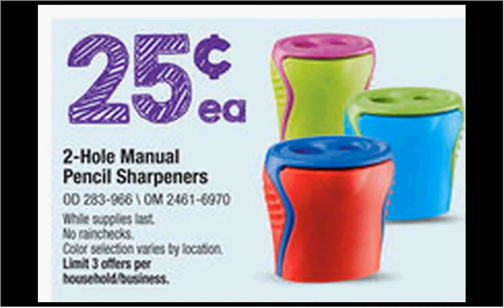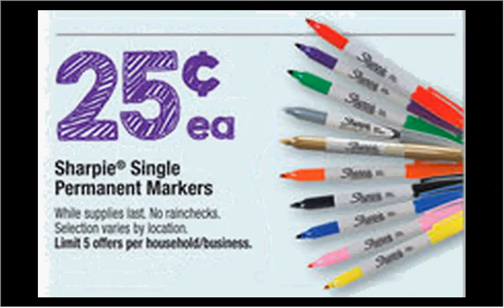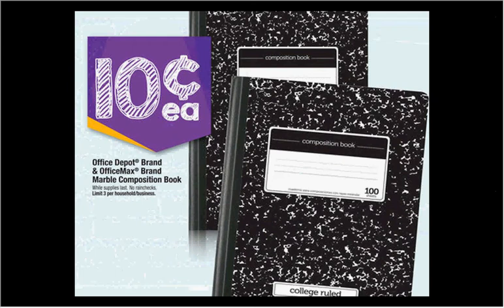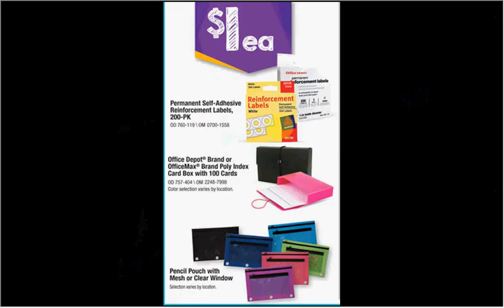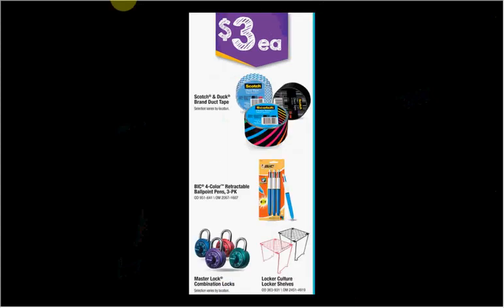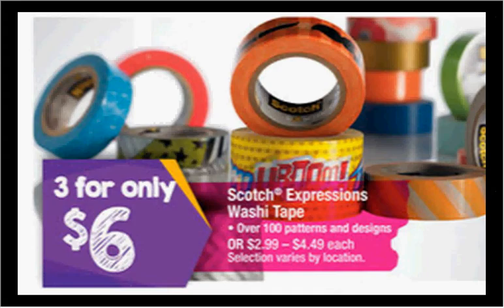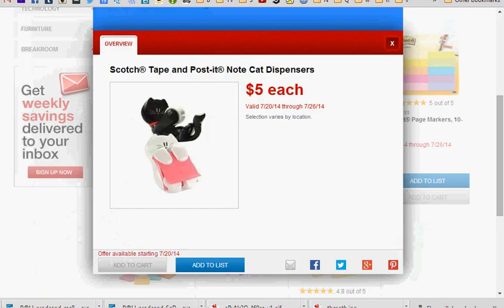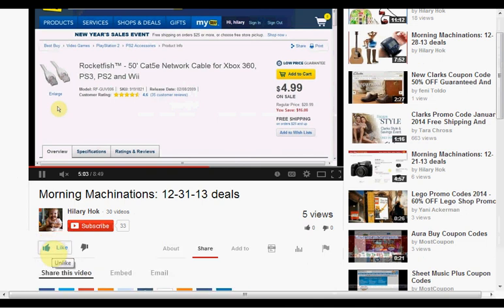Back 2 School: Office Depot/Max 7-20-14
You can also find links to the printable coupons mentioned from the list, anything underlined is a link to a coupon.